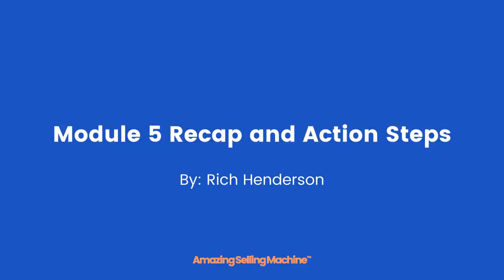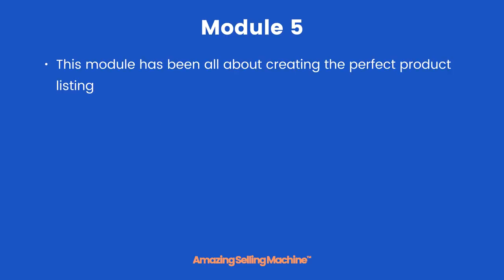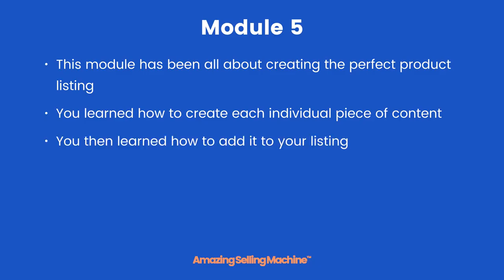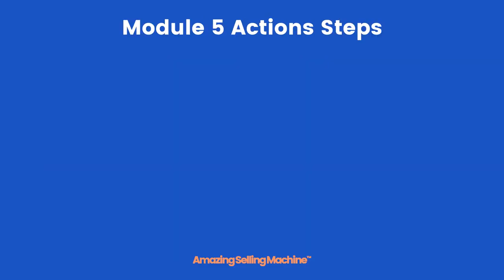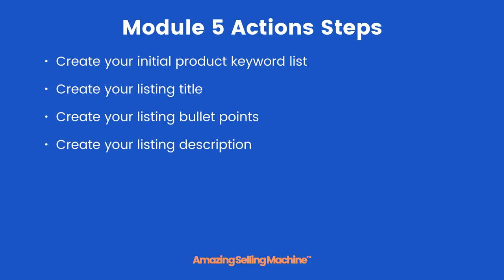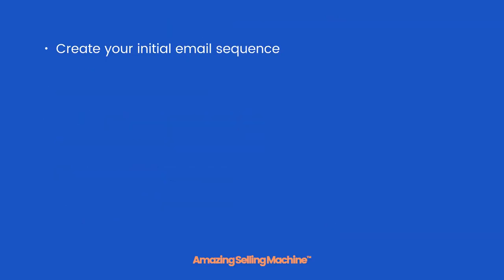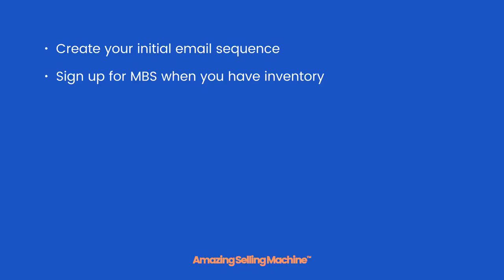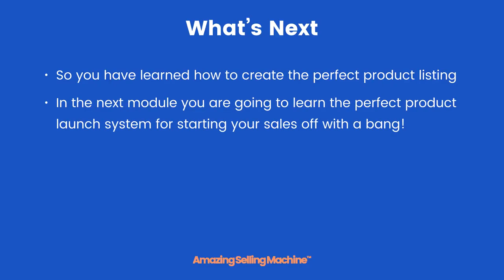12 Module 5 Wrap Up and Action Items Recap